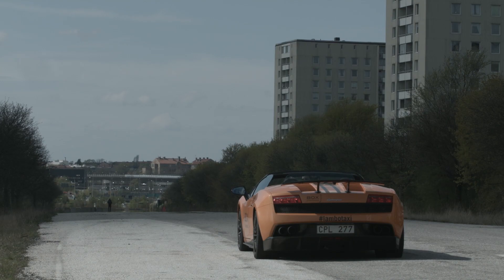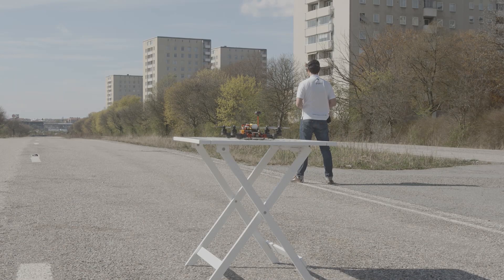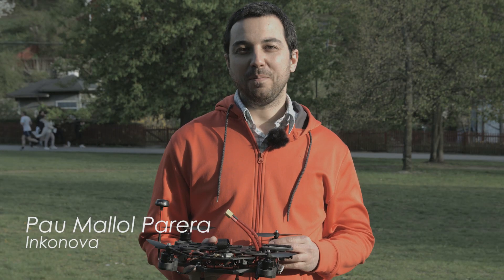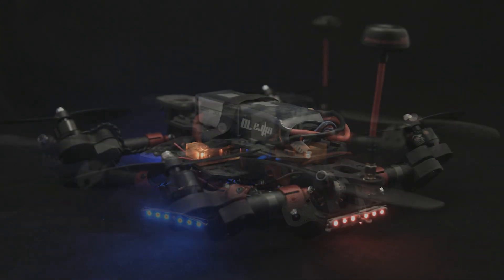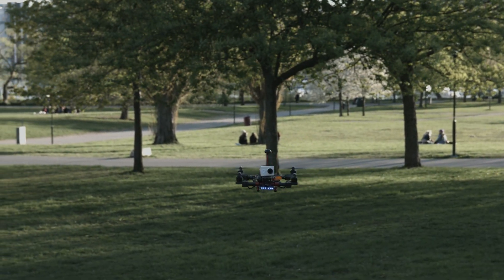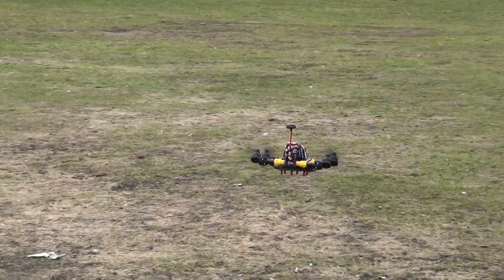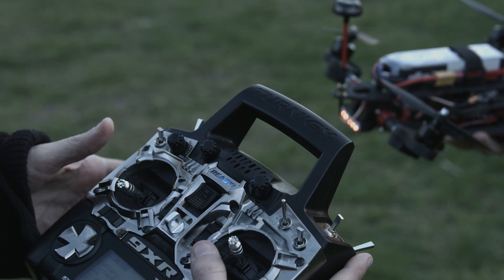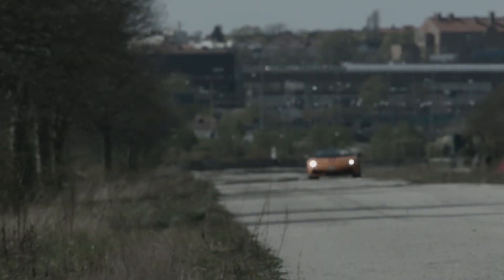1st Dynamic TILT PRO Racing Drone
Fast and furious

TILT, a new generation of mini quadcopter racers: they are FAST, they are FURIOUS. Equipped with a dynamic tilting arms system governed by the flight controller: greater acceleration and speed, improved aerodynamics and best camera view in the market at fast forward speed.

NAME: TILT
SPEED: more then 110 km/h
0-100 km/h: 3.7 s
FLIGHT TIME: 8+ min
WEIGHT: 800 gr
POWER: 1100 W